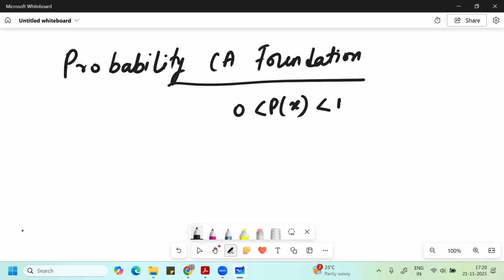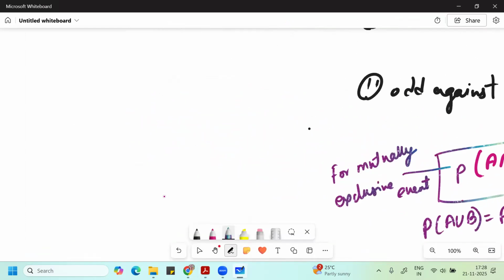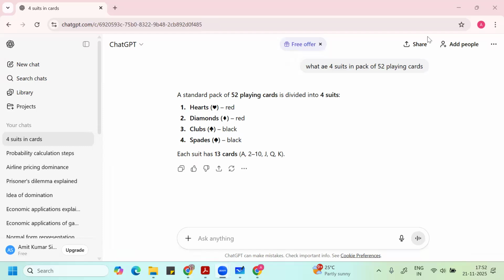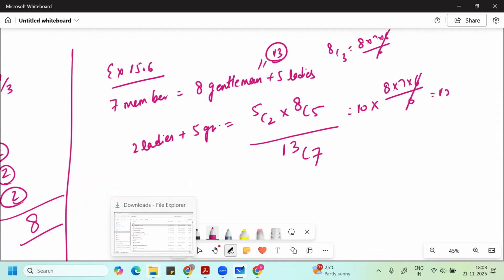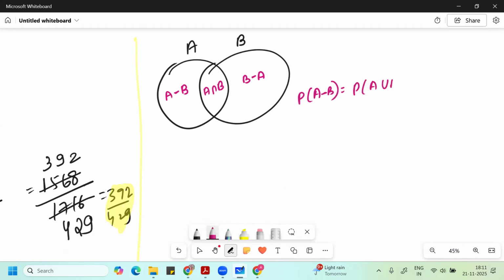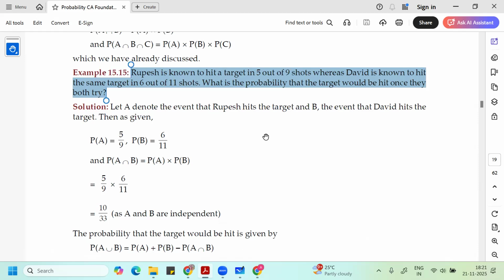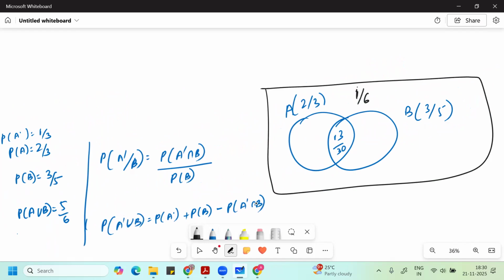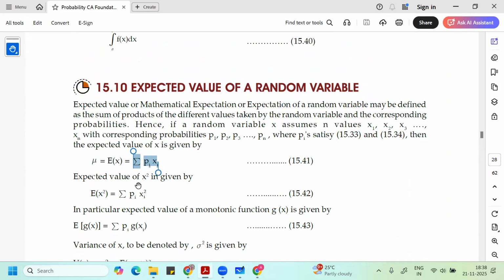CA FOUNDATION PROBABILITY SESSION 01